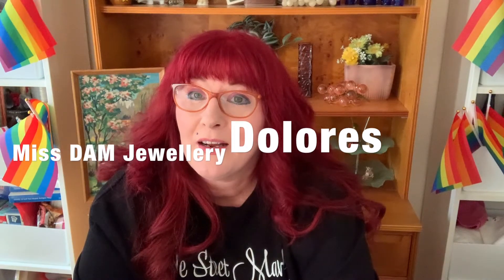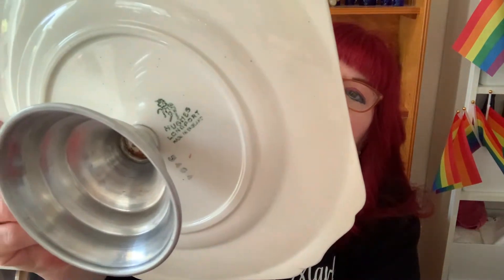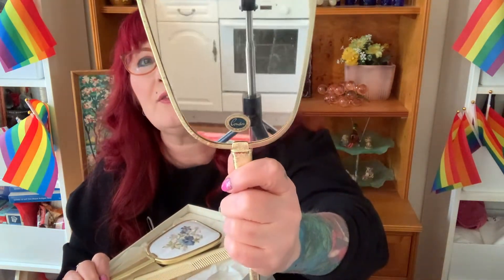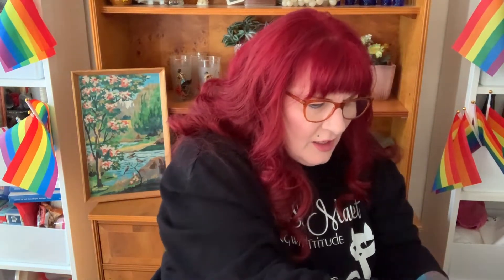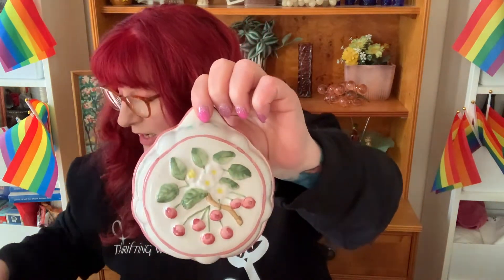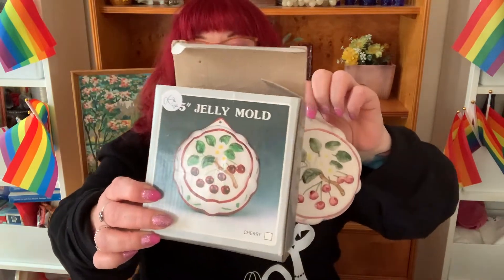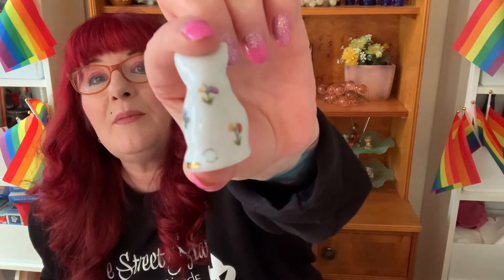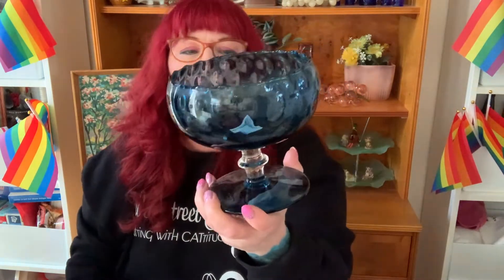Charity shop? It'd be rude not to! Vintage Haul!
Well let's see all the things I got at the charity shop! I found some really great things! Let me know your favourite piece! This week seated on Dolo Digs are Sarah and Sam from Thrift U

My Etsy shop